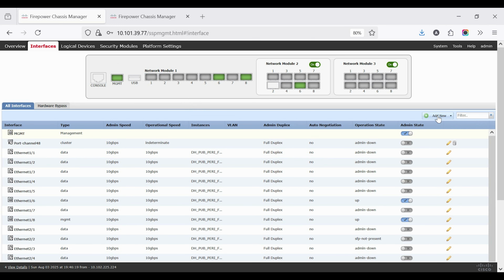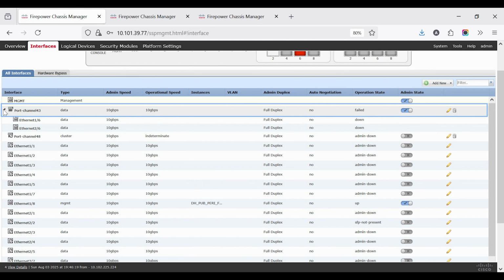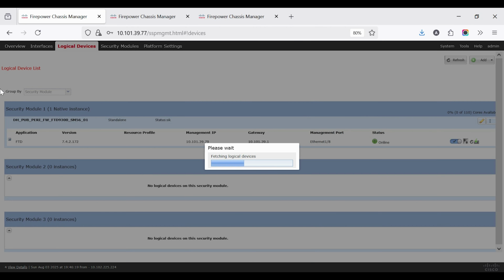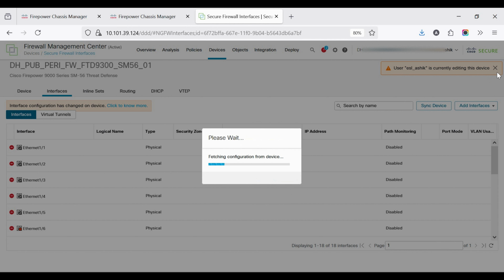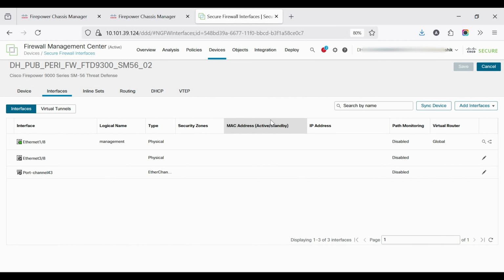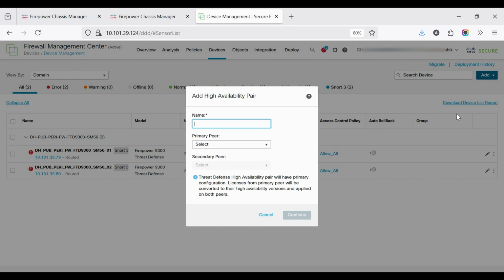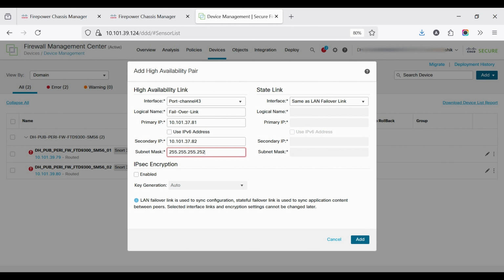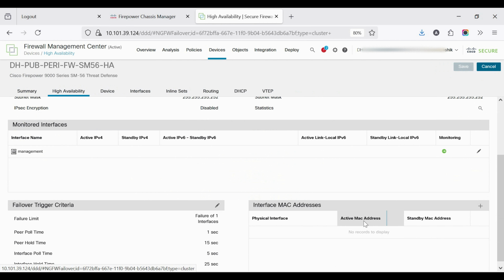How to Configure Cisco FTD High Availability in FMC | Active-Standby Firepower Setup | HA Explained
“In this video, we’ll configure Cisco FTD High Availability (HA) using Firepower Management Center (FMC). This step-by-step tutorial covers how to add FTD devices, link them to FMC, and configure Active-Standby failover for redundancy.”